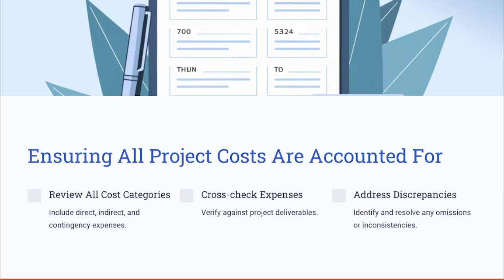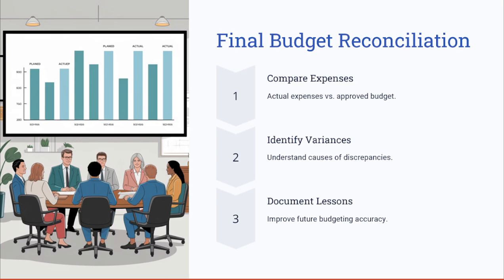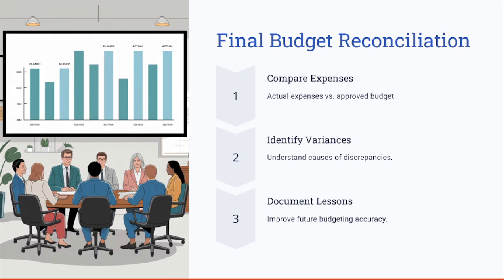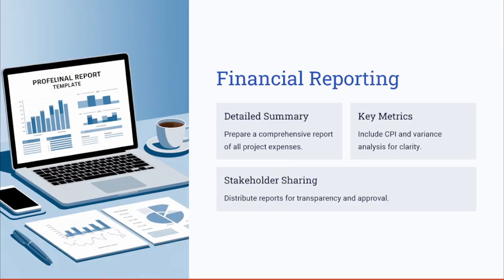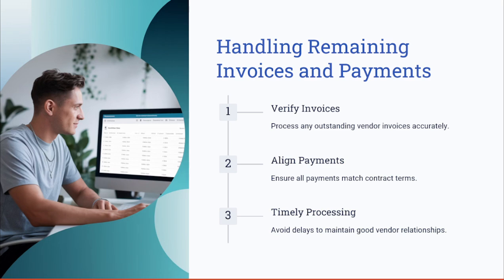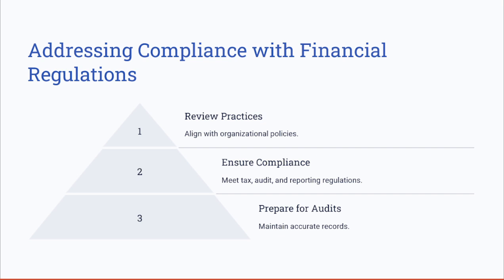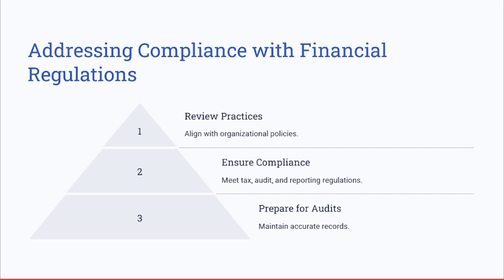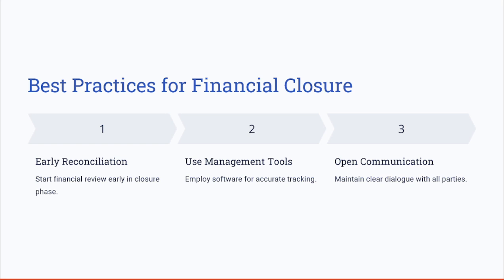⚡210- Closing Out Financial & Budget Processes | Ensuring Compliance & Accuracy| PMP Exam Prep| 2025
🔍 Master the essential steps for closing out financial and budget processes in project management! In this session, we’ll explore how to ensure all costs are accounted for, finalize budgets, and comply with financial regulations. Learn PMI-recommended best practices for financial reconciliation, reporting, and compliance to maintain accuracy and stakeholder trust.

📝 What You’ll Learn in This Video:
✅ Importance of Financial Closure – Ensuring cost accountability and avoiding discrepancies.
✅ Reviewing & Reconciling Project Costs – Verifying direct, indirect, and contingency expenses.
✅ Final Budget Reconciliation – Comparing actual costs to the approved budget and analyzing variances.
✅ Financial Reporting Essentials – Preparing reports with key metrics like CPI and variance analysis.
✅ Handling Outstanding Invoices & Payments – Ensuring vendor payments align with contract terms.
✅ Regulatory Compliance & Audit Readiness – Meeting tax, audit, and reporting requirements.
✅ Challenges in Financial Closure – Common pitfalls and how to avoid them.
✅ Best Practices for Financial Closure – Leveraging tools and proactive reconciliation.
✅ Real-World Case Study – Budget reconciliation in a government project and key lessons learned.

📍 PMP candidates preparing for the financial and budget aspects of project closure.
📍 Project Managers seeking best practices for financial reconciliation and compliance.
📍 Finance & Accounting Professionals involved in project cost management.
📍 Stakeholders & Executives ensuring financial transparency and accountability in projects.

📈 Boost Your PMP Exam Prep with More Lessons:
🎥 Watch the full PMP series for in-depth training on all process groups and knowledge areas!

💬 Let’s Connect!